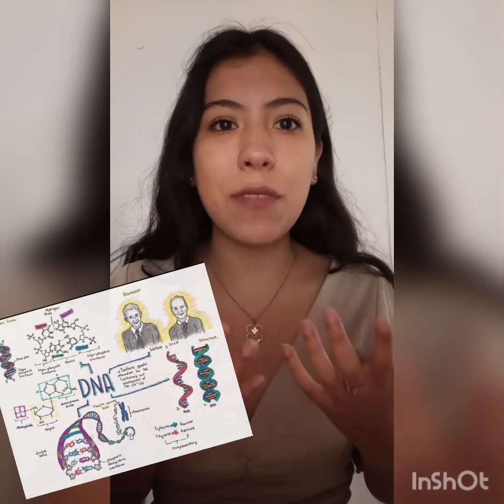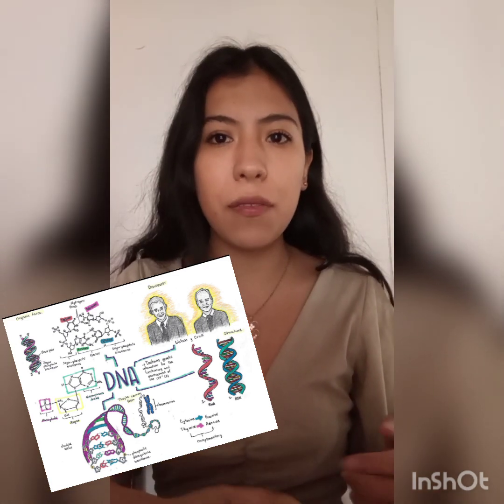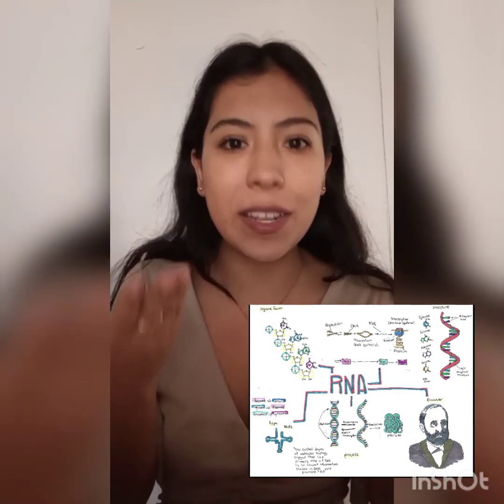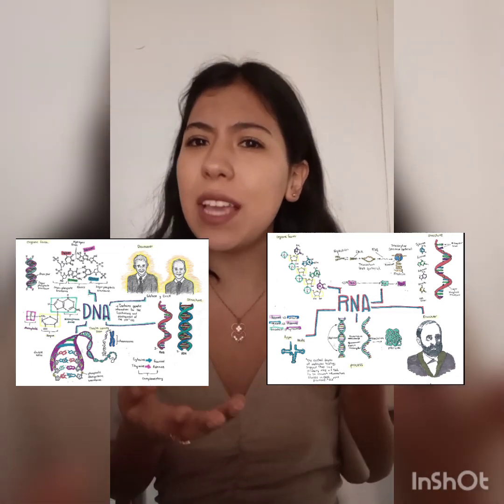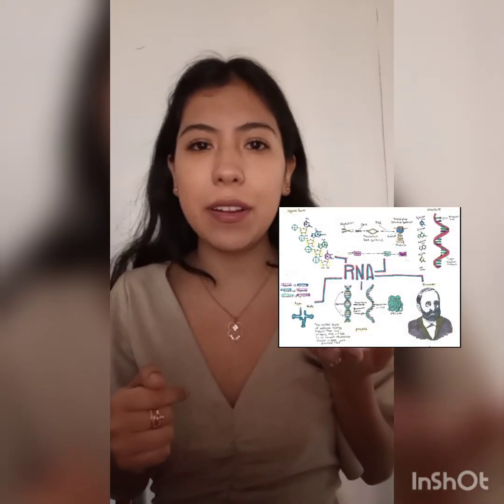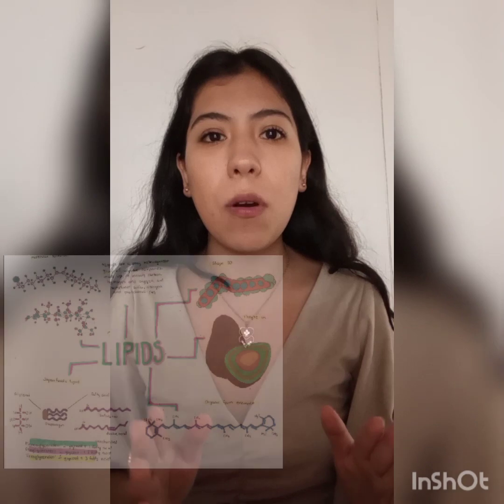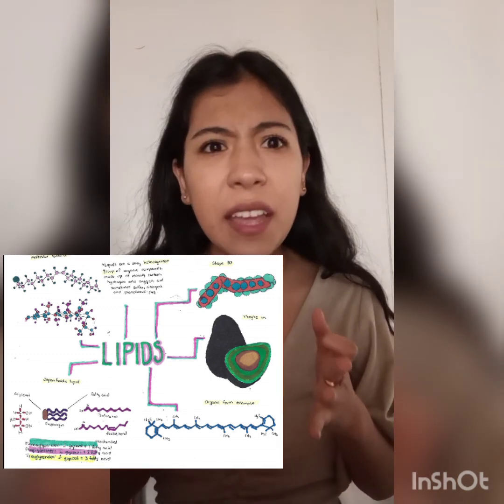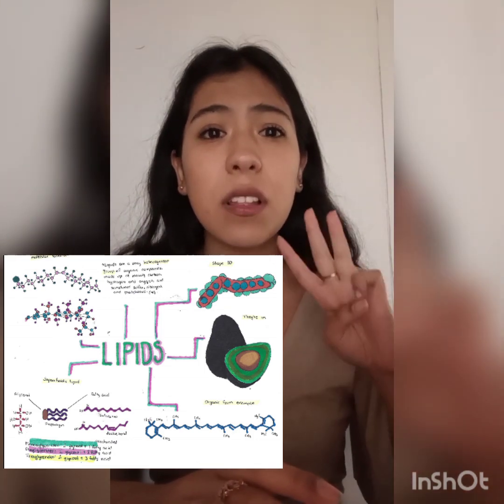DNA, RNA, Proteins and Lipids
Nombre: García Chávez Katya Daniela
Músico: Jeff Kaale